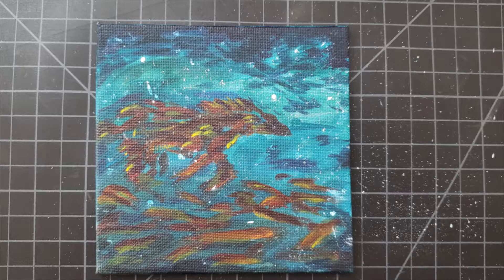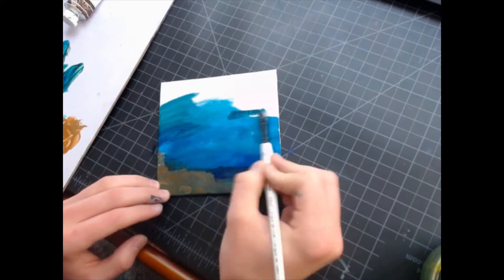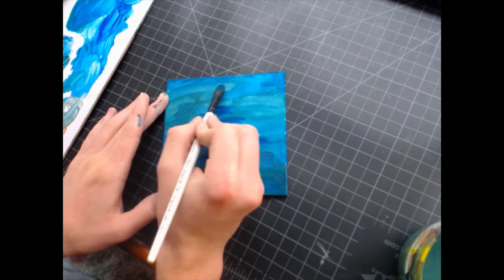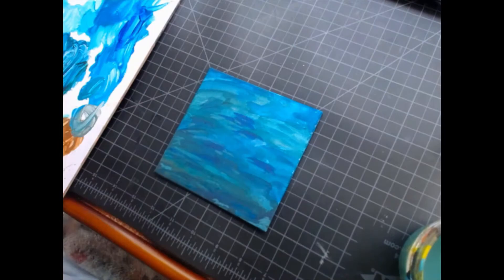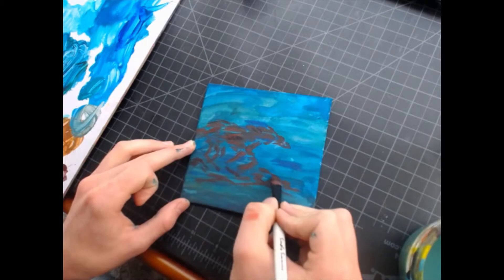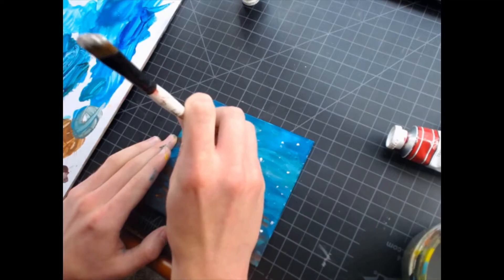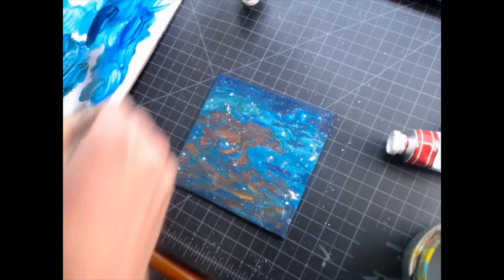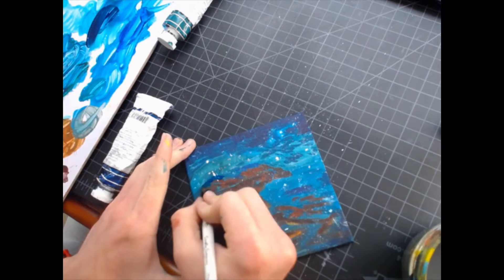Painting- Free spirit of the stars.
Oh you know,  just another one of those painting videos.
Thingamajig
Modern Rock Boy
Black Fly